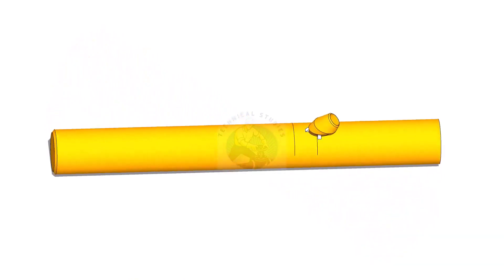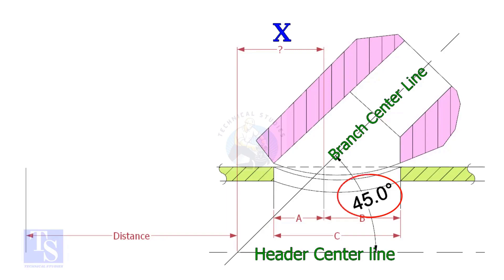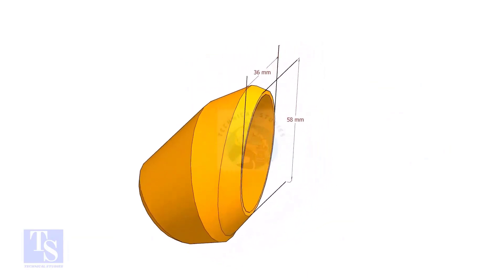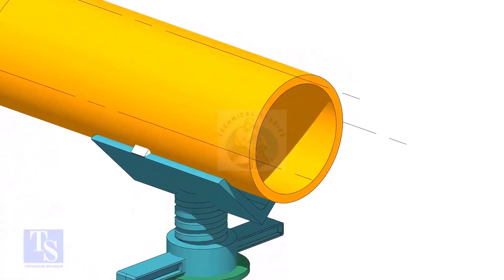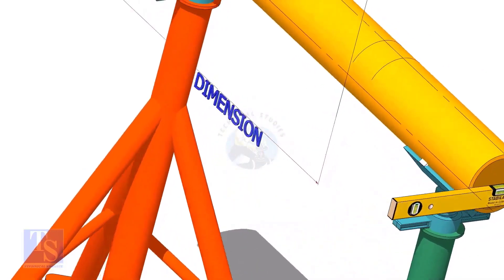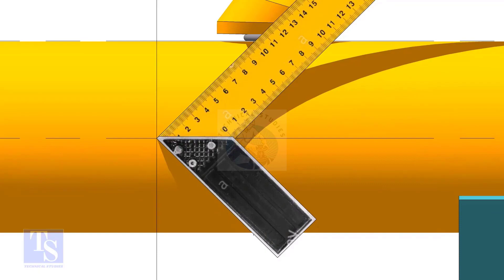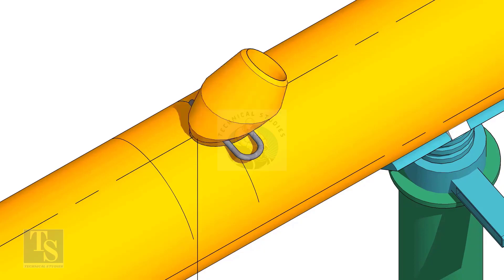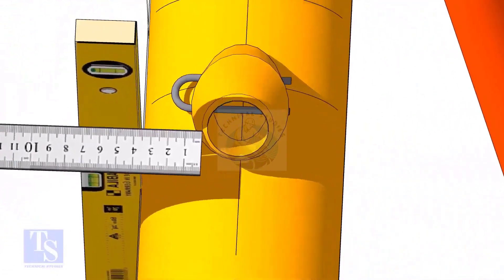How to Fit up a Laterolet, on a Pipe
How to Fit up a Laterolet, on a Pipe  @technicalstudies.